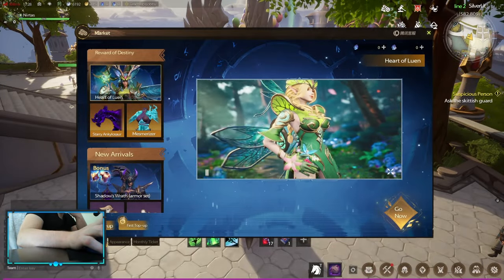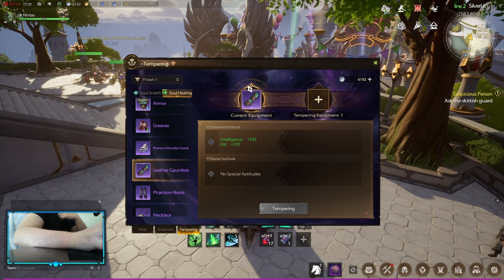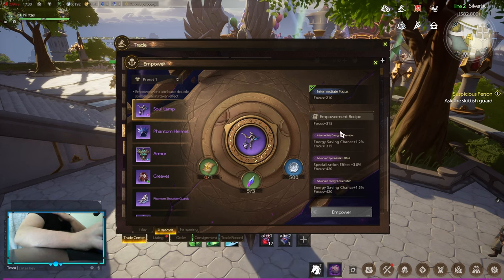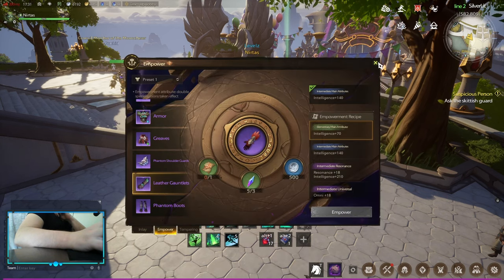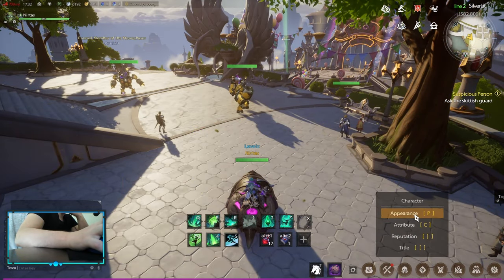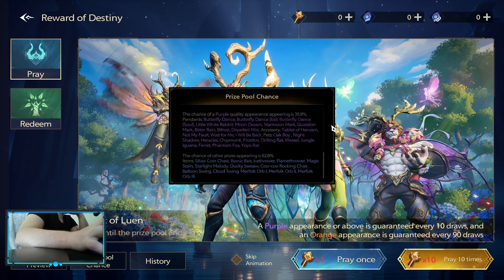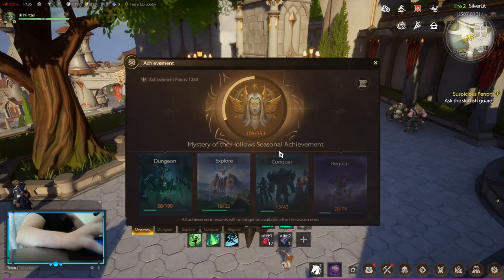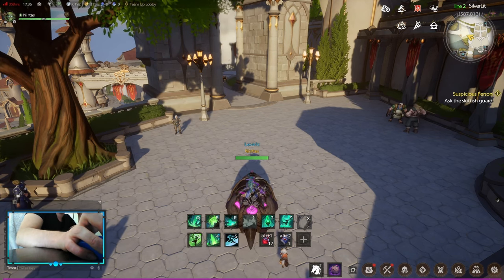Is Tarisland P2W In Season 0?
Related Information:

All about P2W that is known so far. Don't get discouraged. You can make plenty of Gold in-game.

Chapters: